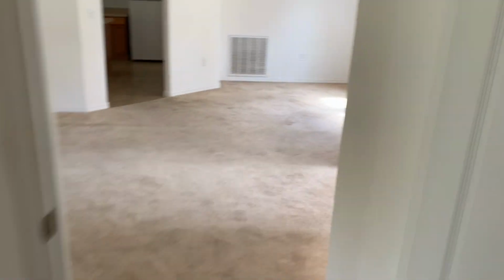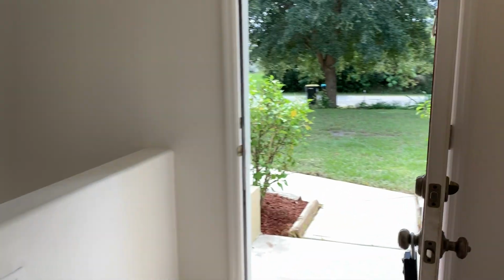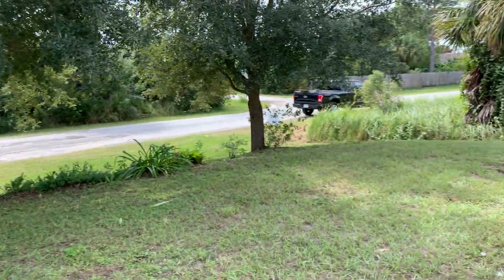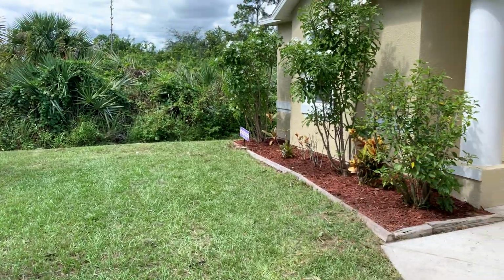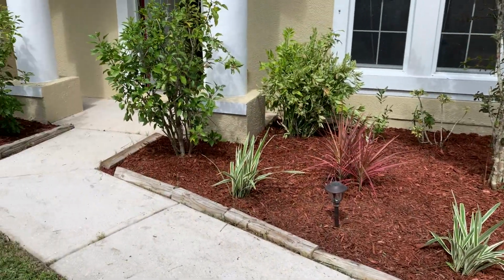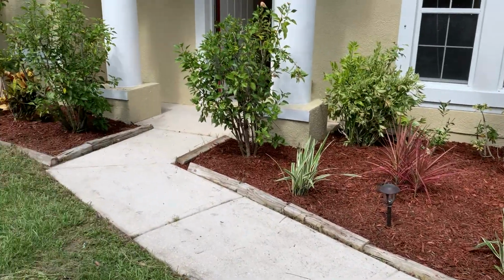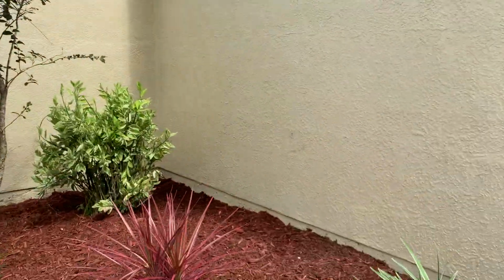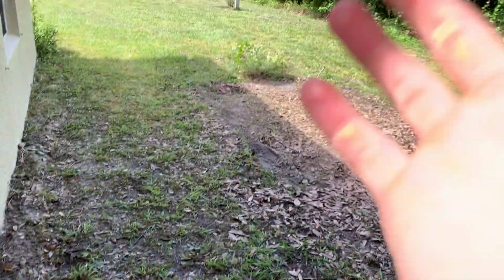Tip to Make $800 More Per Deal